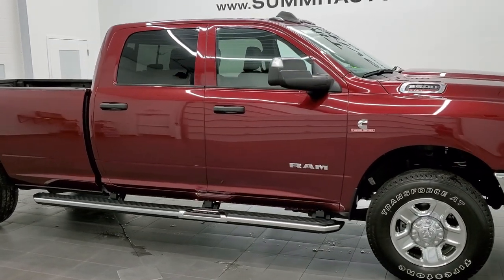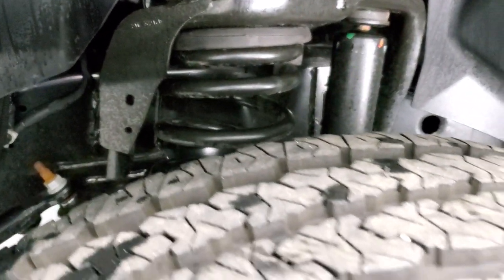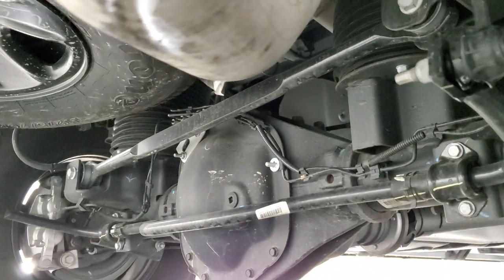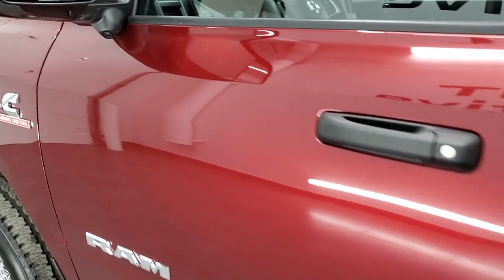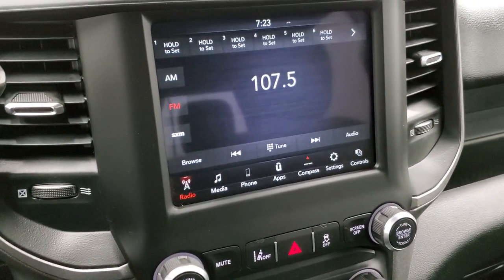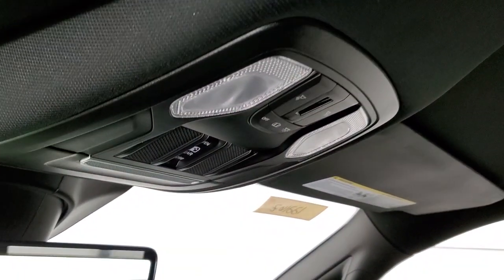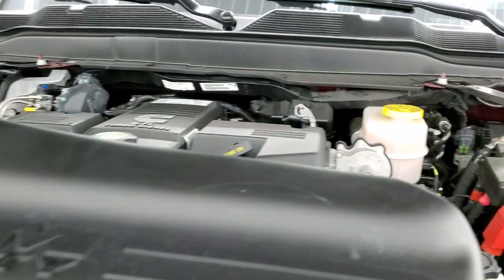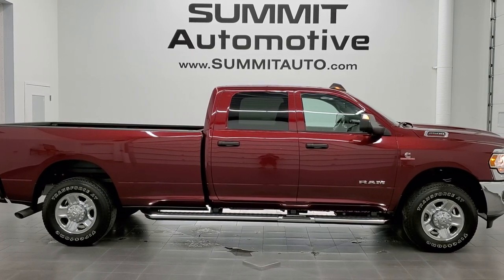2021 RAM 2500 TRADESMAN LEVEL 2 DIESEL WALK AROUND REVIEW DELMONICO RED 12216Z SOLD!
This 2021 RAM 2500 CREW LONGBOX CUMMINS DIESEL IN DELMONICO RED PEARLCOAT WITH AIR RIDE SUSPENSION FOR SALE IN FOND DU LAC OSHKOSH WISCONSIN 54935 is the vehicle we did walk around review of today.

Thank you for checking out this video of this 2021 RAM 2500 CREW LONGBOX CUMMINS DIESEL IN DELMONICO RED PEARLCOAT WITH AIR RIDE SUSPENSION FOR SALE IN FOND DU LAC OSHKOSH WISCONSIN 54935

STOCK: 12216Z
PRICE: $60,999
MILES: 6,594
MAKE: RAM
MODEL: 2500
VIN: 3C6UR5HL1MG529436
LOCATION: FOND DU LAC OSHKOSH WISCONSIN, 54937 TRUCKS ON 41

1 OWNER! CLEAN TITLE HISTORY! NICELY EQUIPPED! 6.7 Liter Cummins Diesel, Full Four Door Crew Cab, Long Box 8 Foot Longbox, Tradesman Package, Level 2, 6 Speed Automatic Transmission with Optional Manual Tap Shift, 4x4 Push Button Four Wheel Drive 4WD, Auto Air Level Rear Air Suspension, Reverse Backup Camera Rearview Camera, Rear View Camera Display Rearview Mirror, Cargo Camera Rear View Box Camera, 360-Degree Surround View Camera System, Adaptive Speed Control Cruise Control, Blind Spot Monitoring with Rear Cross-Path Detection, Forward Collision Warning System, Lane Departure Warning with Lane Keep Assist, Non Smoker, Gray Cloth Seats, 40/20/40 Split Front Bench Seating, Full Towing Package with Receiver Trailer Hitch, Wiring and Transmission Cooler Tow Package, 5th Wheel And Gooseneck Hitch Prep Package Fifth Wheel Goose Neck, 6 Upfitter Switches, Factory Brake Controller, Snow Chief Group, Factory Exhaust Brake, Fold Up Tow Mirrors, Heated Power Mirrors With LED Side Lights And Directional Signals, Power Fold In Mirrors, Power Blind Spot Mirrors, Electronic Stability Control Traction Control ESC, 3.73 Gears with Anti-Spin Differential, Firestone Transforce AT LT275/70 R18 Tires, Steel Rims with Chrome Covers, Four Wheel Disc Brakes, Factory Chromed Stepbars, Spray-in Bedliner, Bedrail Covers, Clearance Lights, LED Bed Lighting, LED Tail Lamps, Locking Tailgate, Chrome Appearance Package, AM / FM Radio Tuner, Sirius/XM Satellite Radio Capabilities Sirius / XM, Uconnect (R) 8.4 AM/FM System 8.4 Inch Touchscreen with AM/FM, 7-Inch Multi-View Display, U Connect Hands Free Bluetooth Hands-Free Phone System Blue Tooth, Android Auto Compatible, Apple Car Play Compatible, Auxiliary MP3 Jack Portable Audio Connection, USB C Jack, USB Jack Portable Audio Connection, Keyless Entry System, Push Button Start, Power Sliding Rear Window Rear Window Defroster, Adjustable Height Seatbelts, Driver and Passenger Front Air Bags, L.A.T.C.H. Child Safety System, Side Curtain Air Bags SRS Safety Restraint System, Multi-Function Steering Wheel Controls, Compass, Outside Temperature Display and Mileage Display, Factory All Weather Floormats, Storage Compartment Under Rear Seats, Air Conditioning AC, Cruise Control, Power Locks, Power Windows, Tilt Steering Wheel, Automatic Headlights Autolamp, 115V / 400W AC Power Plug In, 3 Year / 36,000 Mile Remaining Factory Bumper to Bumper Warranty, Whichever comes first, Factory 5 Year 100,000 Mile Warranty on Cummins Diesel whichever comes first, Delmonico Red Pearlcoat, ONE OWNER! CLEAN AUTOCHECK! Very very clean inside and out! This is one of the sharpest and cleanest 2021 Ram 2500 crewcab longbox 3/4 ton diesel trucks on our lot! Make your move before this super clean 4wd is gone!

STOCK: 12216Z
PRICE: $60,999
MILES: 6,594
MAKE: RAM
MODEL: 2500
VIN: 3C6UR5HL1MG529436